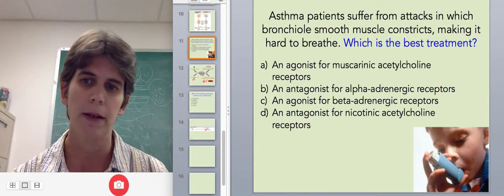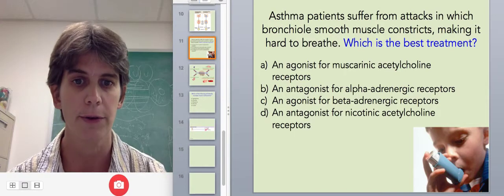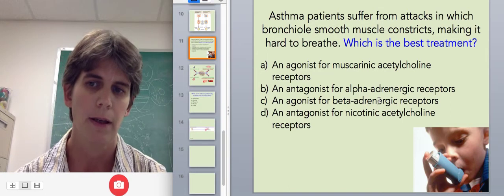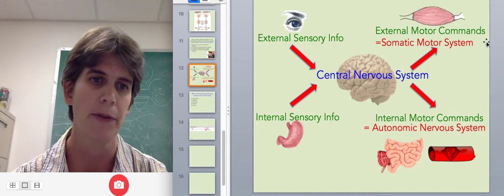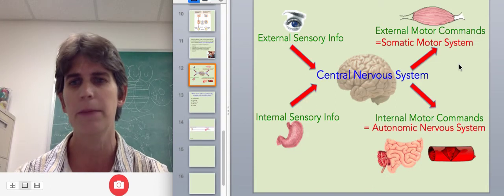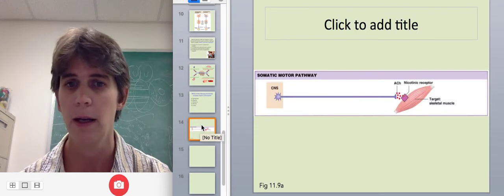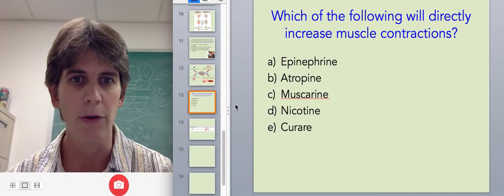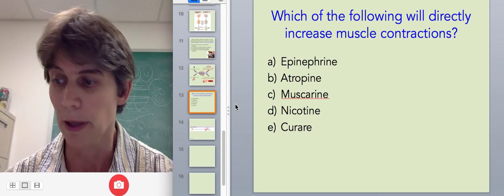Efferent Nervous System Finishing Up